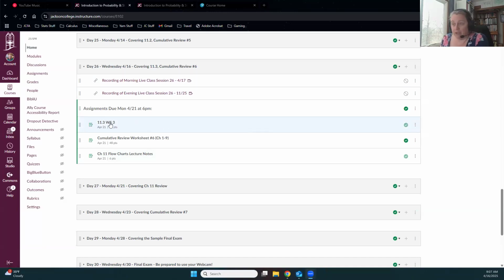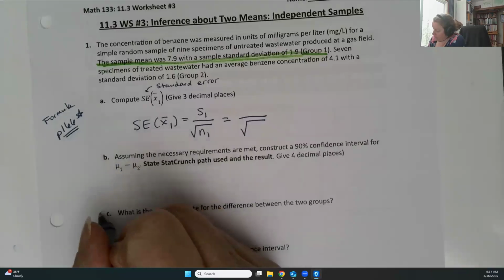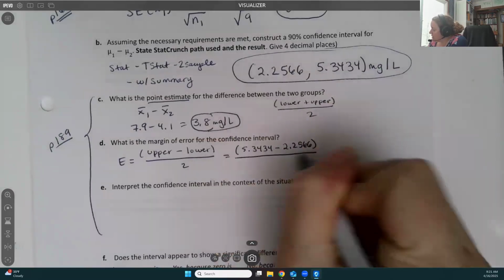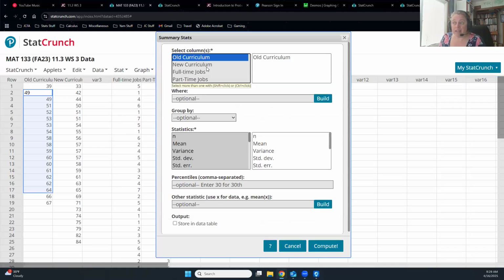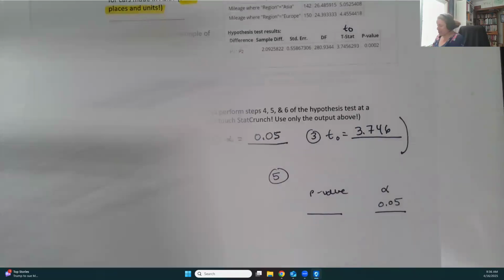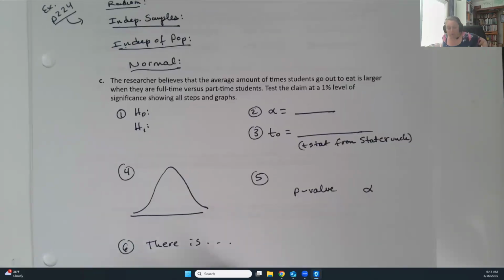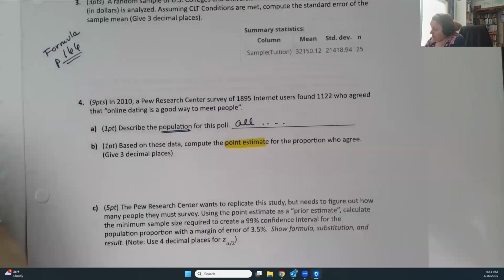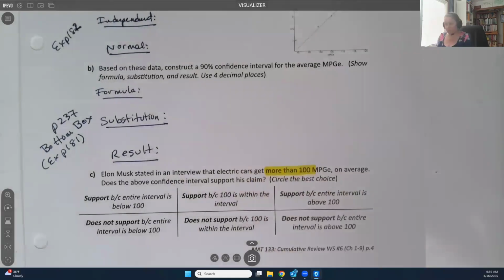MAT 133 Day 26 Morning Live Session (4-16-25)